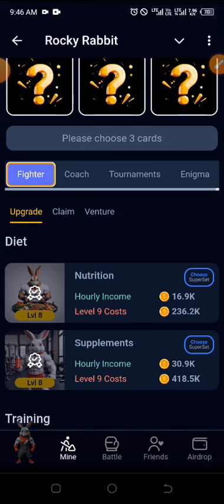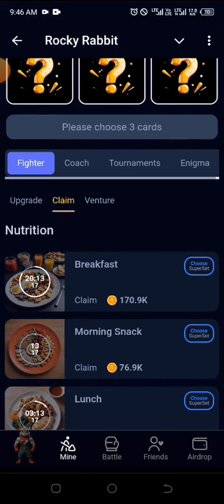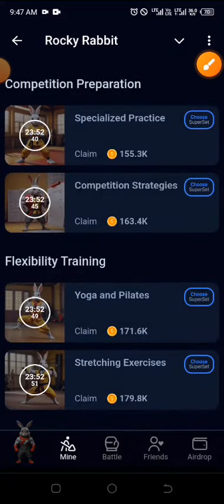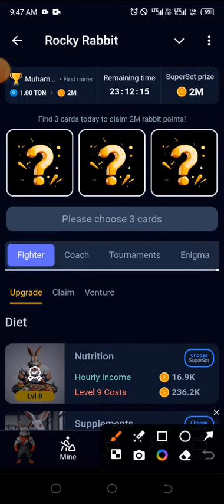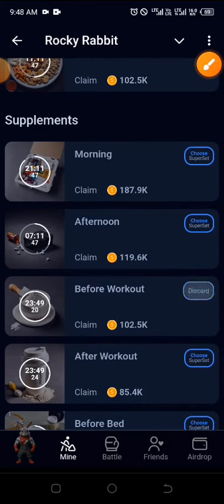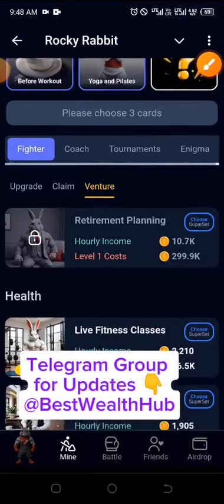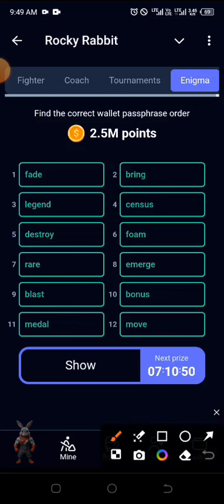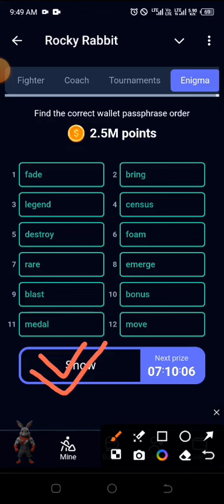05/09/2024 Rocky Rabbit Easter Eggs + Combo + Enigma for Today